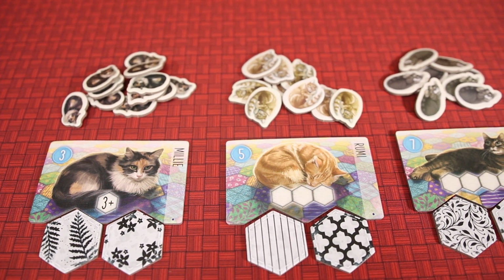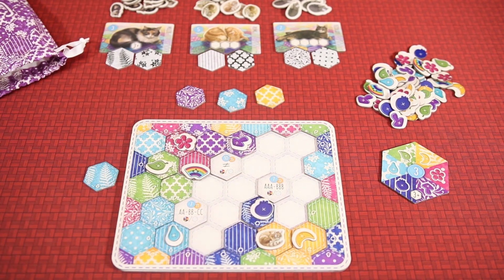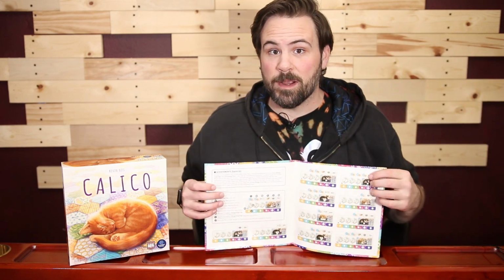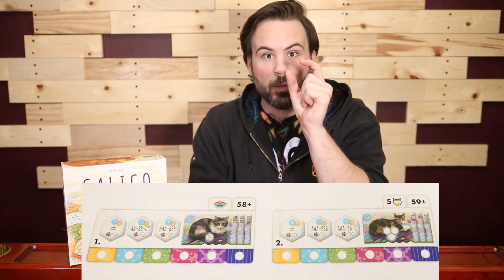Calico Solo Mode Review | You Can Solo That?!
Calico is a not so light light game about making a quilt to attract literally all the cats. But pleasing cats ain't so simple and how you balance color and patterns is a real challenge here. And it has a solo campaign of all things so let me know what you think about Calico in general and specifically the solo mode!